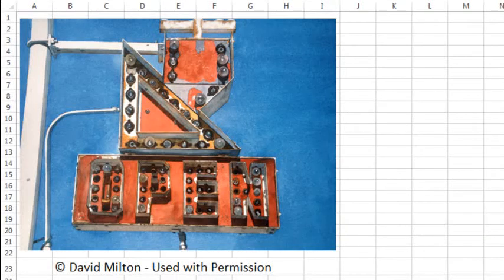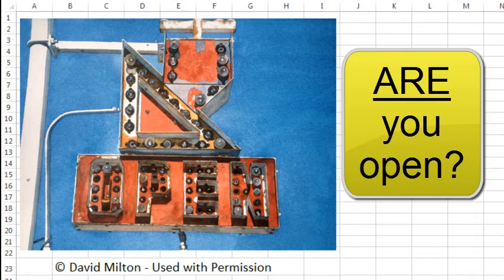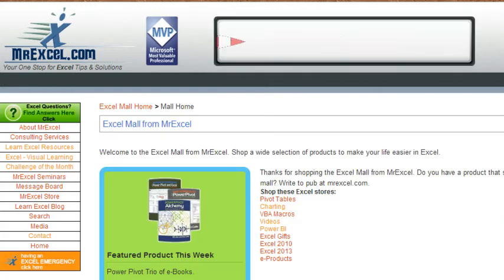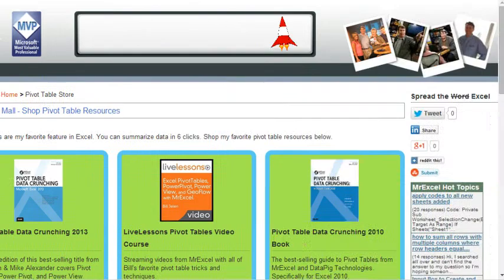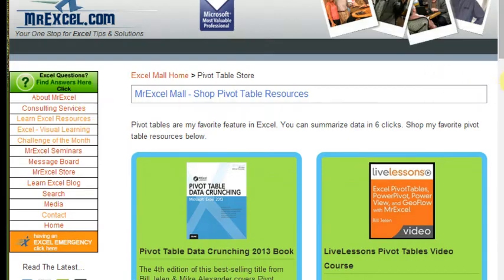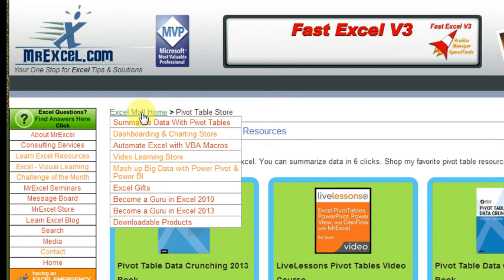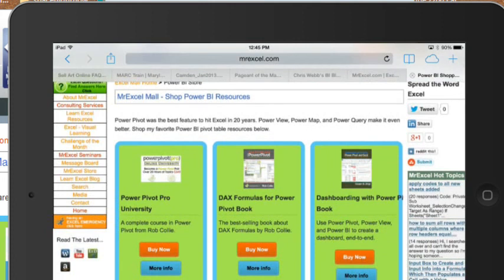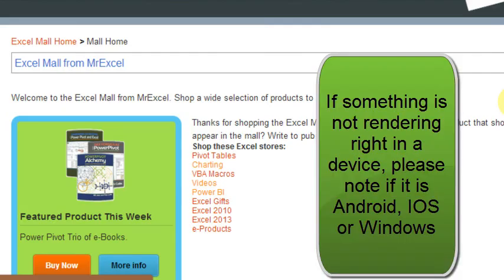Excel - Can You Help Me Beta Test? - Episode 1898a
Microsoft Excel Tutorial:  Updates to MrExcel Website - Need Beta Testers.

Welcome to the MrExcel netcast, where we talk all things Excel. In this episode, I'm asking for your help with some beta testing. But before we get into that, let's take a moment to appreciate this beautiful painting by David Milton from Laguna Beach, California. I was lucky enough to purchase this piece and have David's permission to showcase it here on the show. The message of the painting, "ARE you open?", serves as a great reminder to always pay attention to our surroundings and be open to new opportunities.

Now, onto the beta testing. As many of you know, MrExcel has been around since 1998 and we've seen a lot of changes in the world of web design since then. With more and more people browsing on their phones and tablets, it's important for us to adapt and provide a user-friendly experience on all devices. That's where Responsive Web Design comes in. Our website is taking its first steps towards this by implementing a new layout for our Excel Mall page.

So, what exactly is Responsive Web Design? It means that the layout of the page will adjust and change depending on the device you're using. For example, on a computer, you may see three columns of products on the Excel Mall page, but on a smaller device like a phone, it will automatically change to a single column for easier navigation. But before we officially launch this new design, we need your help to make sure everything is working smoothly.

I'm asking all of you to take a moment and visit MrExcel.com on your phone, tablet, or any other device you have. Click on the Excel Mall page and try it out. I want to know if it's easy to navigate, if the menu is clear, and if there are any improvements we can make. Your feedback is crucial in making sure we provide the best user experience possible. So, grab your device and let's get testing!

Table of Contents:
(00:00) Updates to MrExcel.com website
(00:55) Explanation of Responsive Web Design
(01:53) Request for testing on different devices
(02:26) Demonstration of design changes on different devices
(02:41) Explanation of menu changes
(02:51) Request for feedback and comments
(03:01) Clicking Like really helps the algorithm

This video answers these common search terms:
David Milton painting
Excel Mall
Intuitive user experience improvement
iPad or Android tablet
iPhone or Android phone
Laguna Beach, California
Landscape view
Menu navigation
MrExcel Mall Home
PivotTable store

All week, I've been testing a Responsive Web Design (RWD) for a new section of  MrExcel.com called the Excel Mall. It is Friday afternoon, and I am looking for some people with a variety of phones (Android, Windows, iPhone) or tablets to give the new site a spin and let me know if the site is rendering OK on your device?